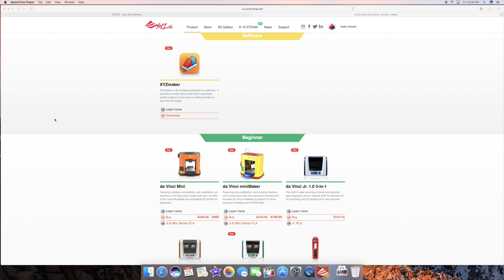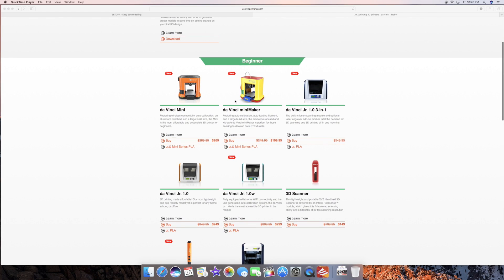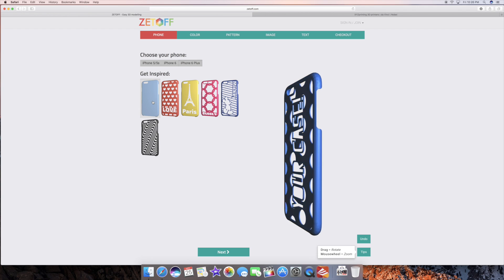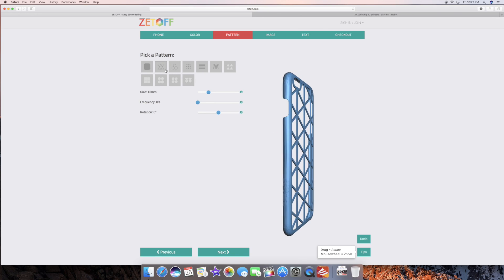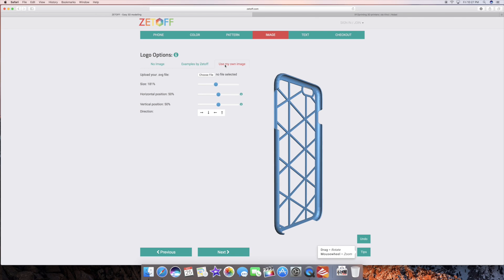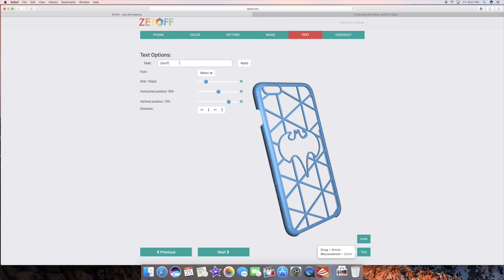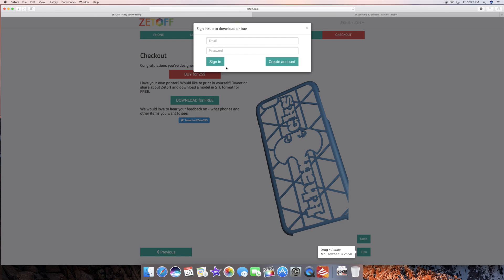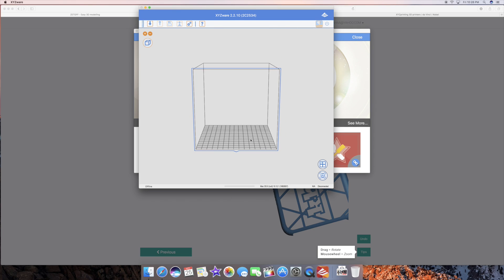DIY: 3D print your own custom iPhone case (Tutorial)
In this episode we go over how to print your very own iPhone case for free!